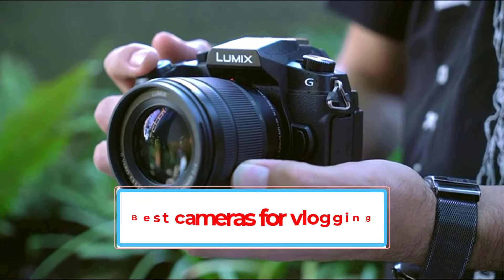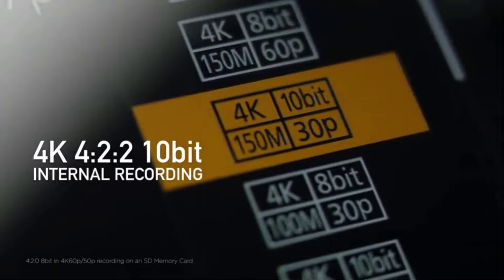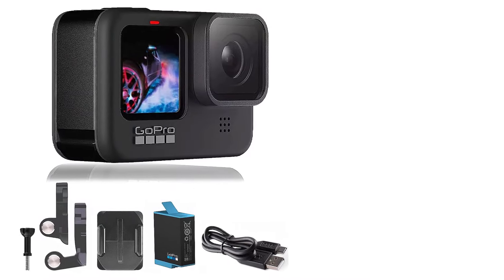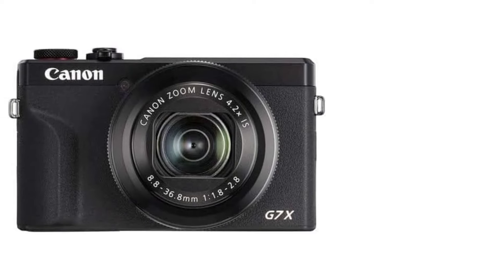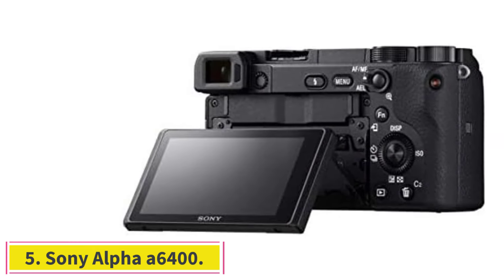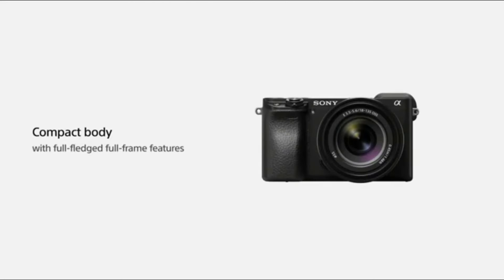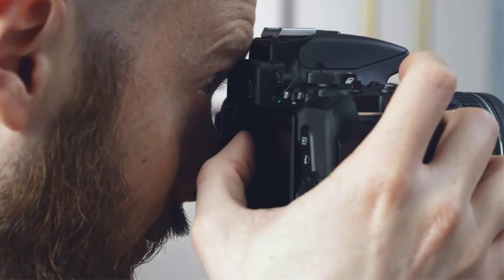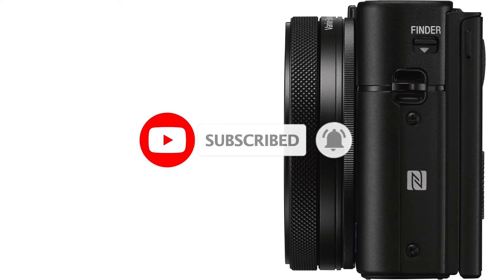best cameras for vlogging | TOP 7 best cameras for vlogging 2024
best cameras for vlogging 2024 | TOP 7 best cameras for vlogging 2024
📌Product Link📌:
1. Panasonic Lumix GH5.
★US Prices

2. GoPro Hero7 Black.
★US Prices

3. Panasonic Lumix DMC-G85.
★US Prices

4. Canon PowerShot G7 X Mark II.
★US Prices

5. Sony Alpha a6400.
★US Prices

6. Product image of Nikon D5600.
★US Prices

7. Sony Cyber-shot DSC-RX100 V.

In this video, we listed the best cameras for vlogging 2024.